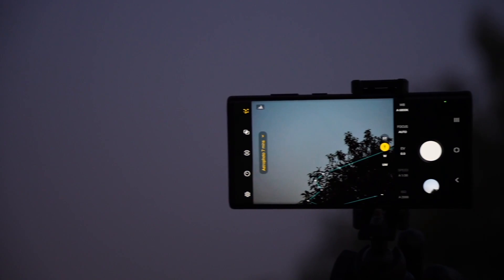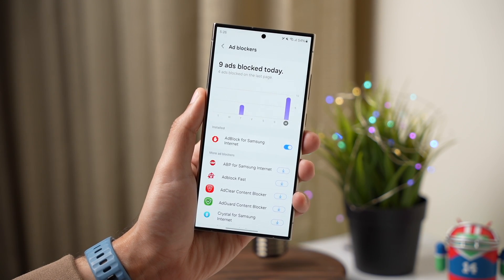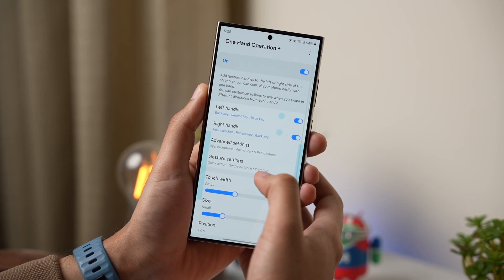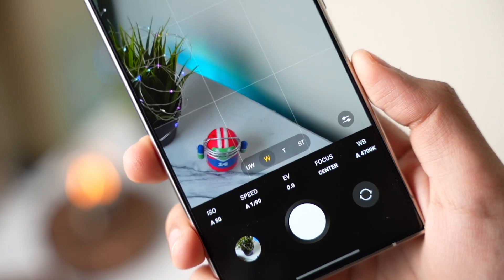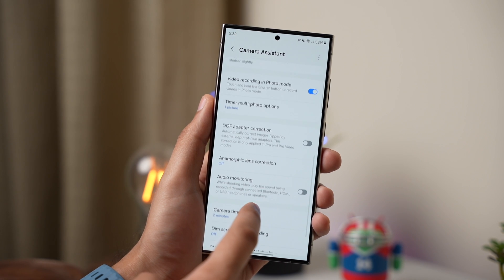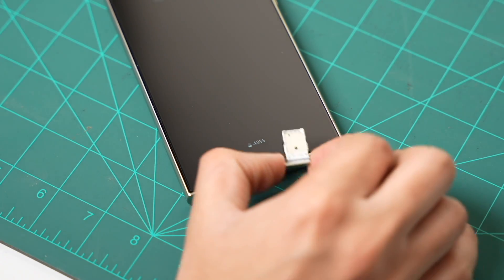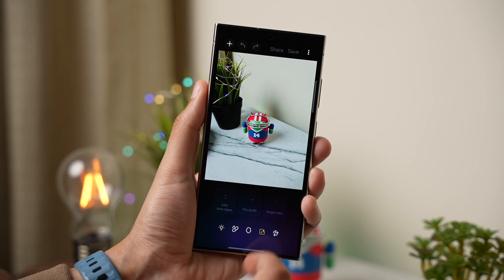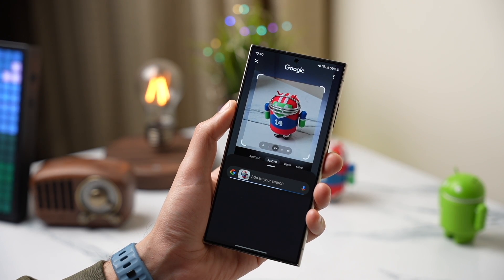7 Awesome Samsung Apps That You Should Install On Your Galaxy Phone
In this video I have shared some awesome Samsung apps that you should check out on your Galaxy S24 or any Samsung Galaxy Phone.

Following are the links for these apps.

👉How to change region and get good lock?